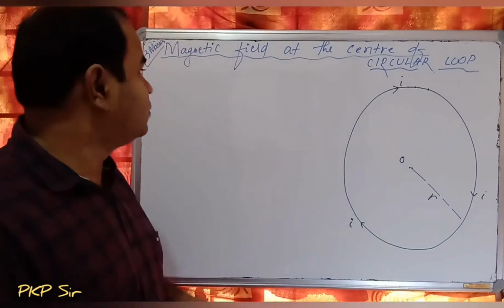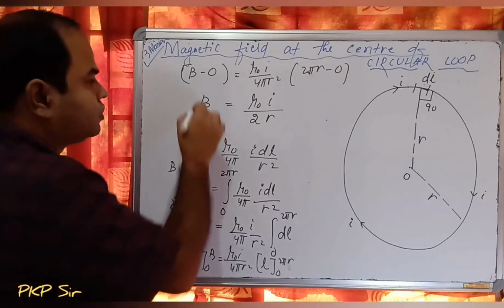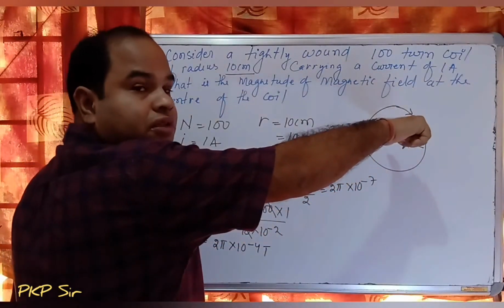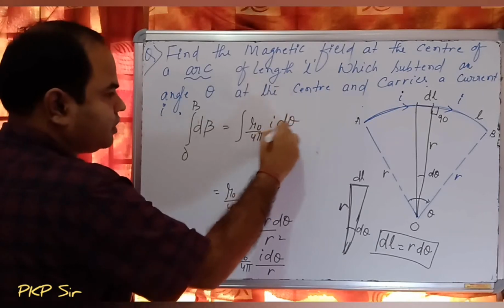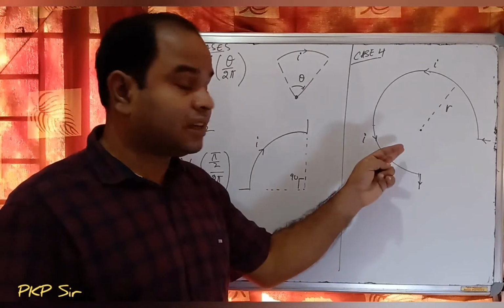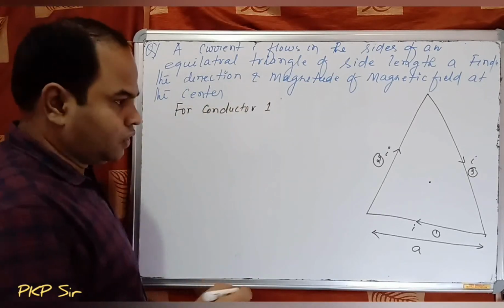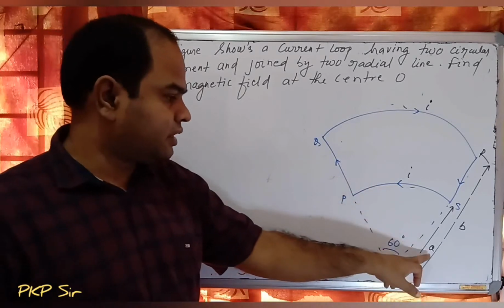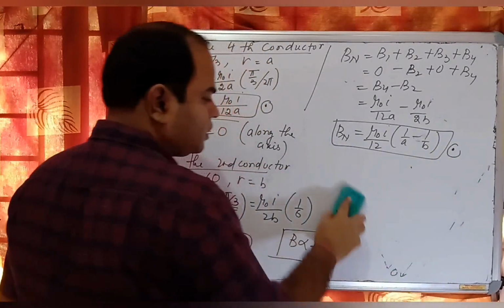MAGNETIC EFFECT OF CURRENT, V_5, PKP SIR